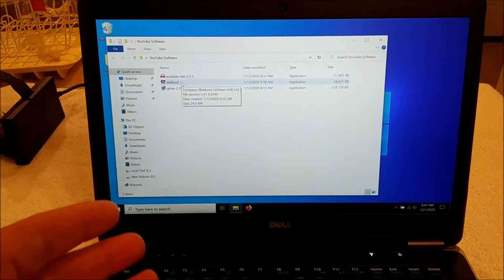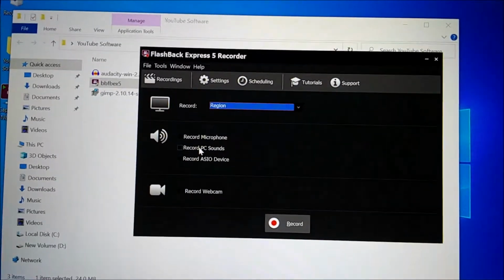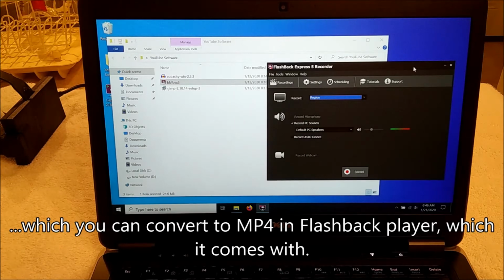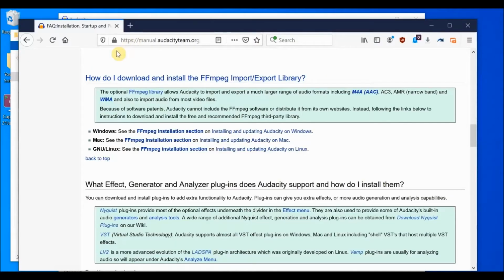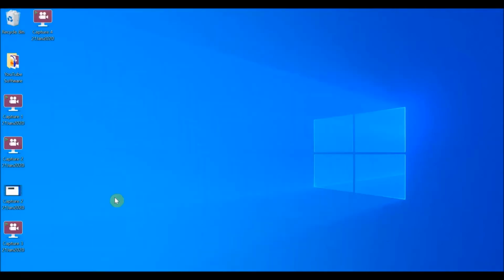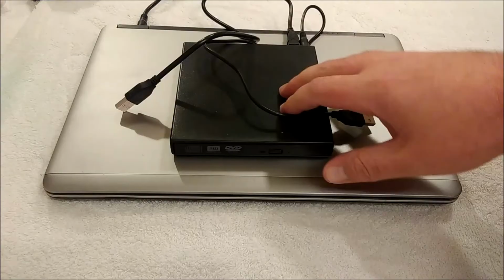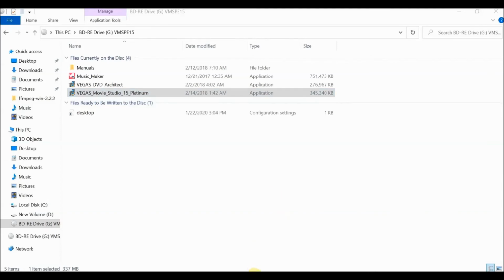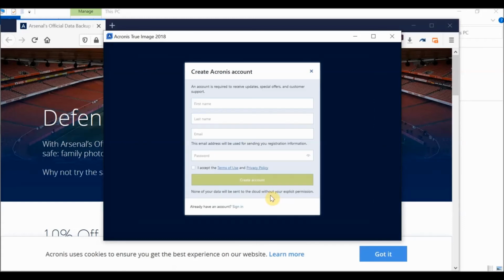TBT 5 - What software for YouTube? Dell E7440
The Broken Tech Episode 5

In this episode I install all of the software I need to make YouTube videos on my Dell E7440. It didn't go well. They never go well.

USB DVD Drive (not the one from the video)
Acronis True Image